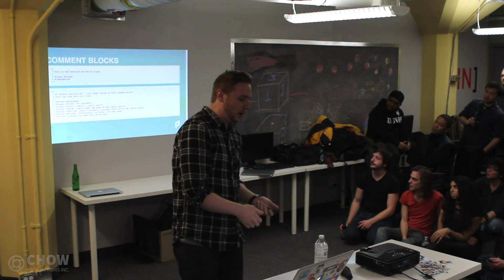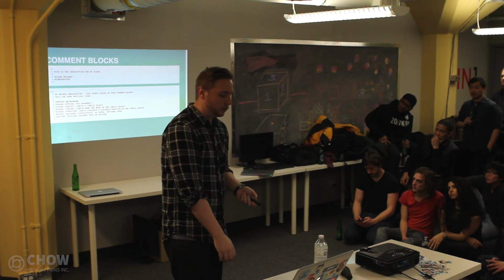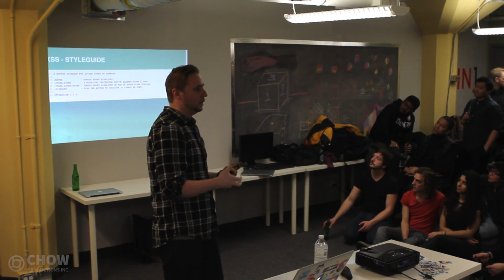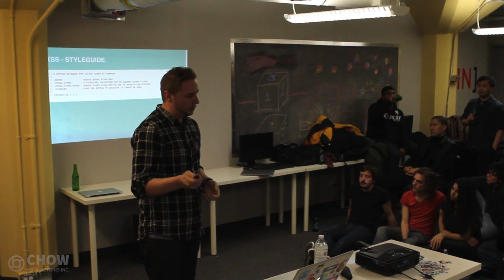DevTO #21: Documenting User Interfaces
DevTO talk featuring Darcy Clarke - Senior UX Developer at Polar Mobile

On boarding someone new to a foreign project can be time consuming. Creating a platform or project that is meant to be used by thousands of people, with many moving parts, dependancies and paradigms will gain zero traction if good documentation and resources aren't provided. To add to this, until now, generating UI documentation has been mostly neglected. Developers focus on documenting functionality in JavaScript while leaving out critical HTML and CSS techniques/paradigms. In my talk, I'll address this issue and dive into new tools and conventions that any front end project or team can implement easily and help others understand their thinking and architecture.

Darcy if you haven't already ran into him in Toronto is an award winning Frontend Developer, Designer, User Experience Advocate & Entrepreneur.

Darcy is the co-founder of Themify, a commercial WordPress theme company & DealPage, a Daily Deal Aggregatoram. He currently works at Polar Mobile as a Senior UX Developer & Platform Evangelist for MediaEverywhere.